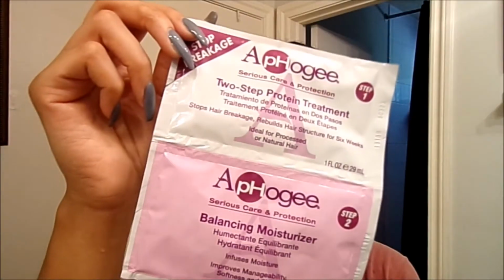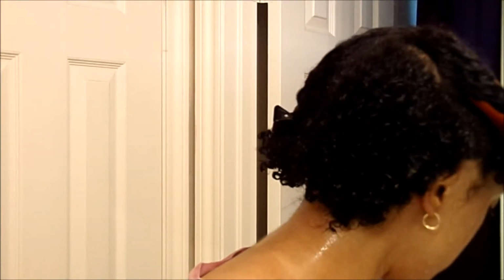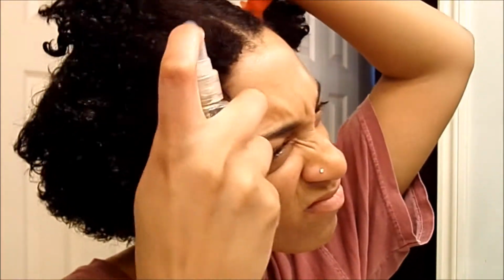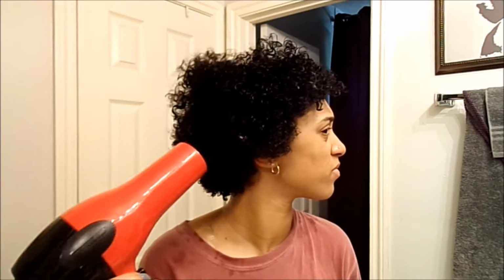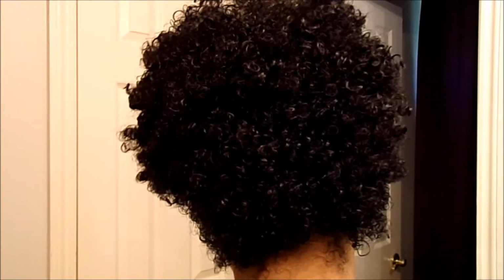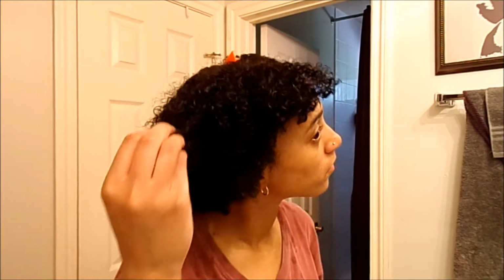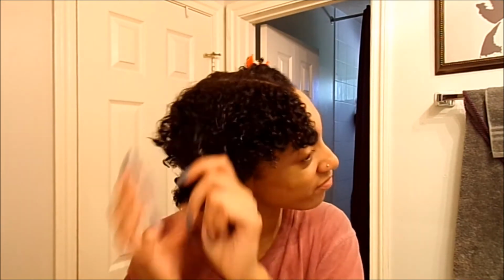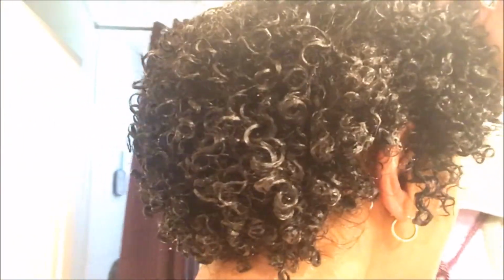Damaged? Dry? CURL BOUNCE BACK || ApHogee Two-Step Protein Treatment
Hey y'all long time no see !! cant say I'm back but i am for this video. This was my first time using apHogee two step protein treatment and it did my hair wonders. My hair was becoming dry and life this and this treatment brought it back to life.